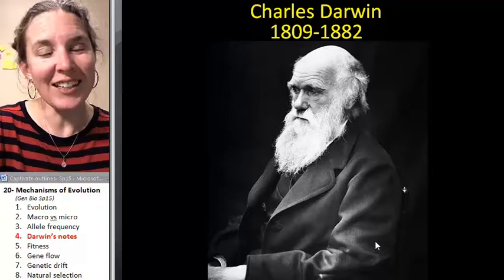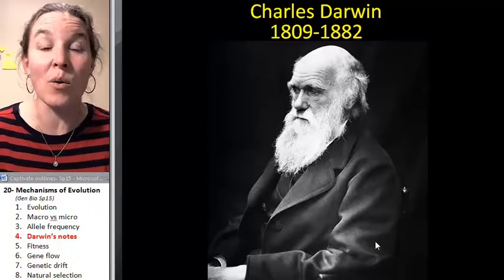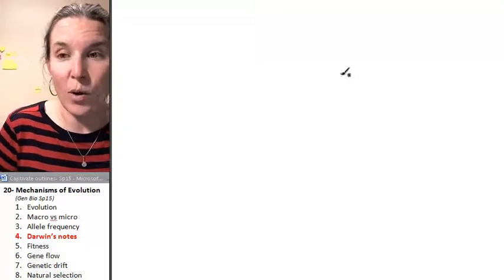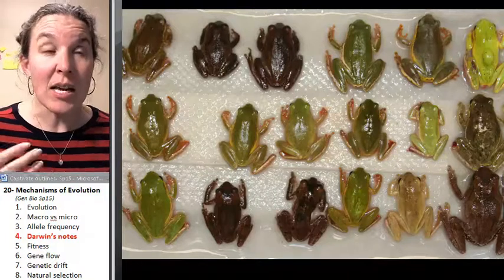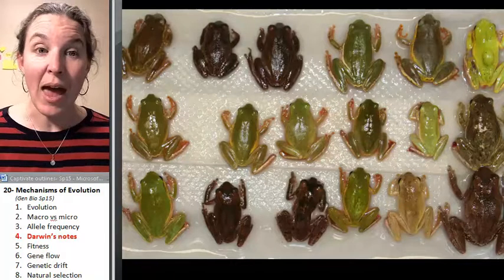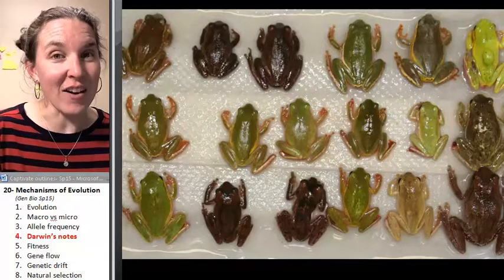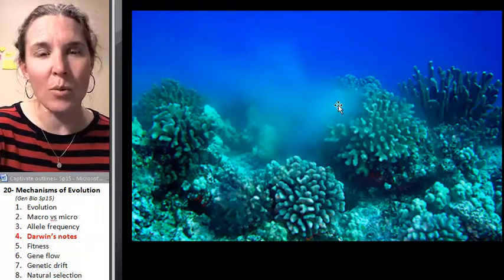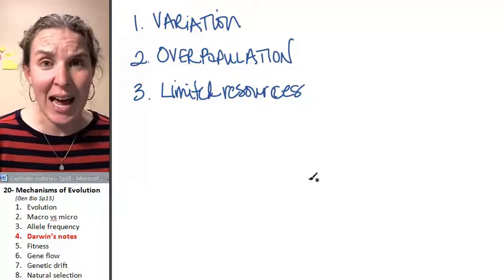Mechanisms of Evolution 4- Darwin's notes